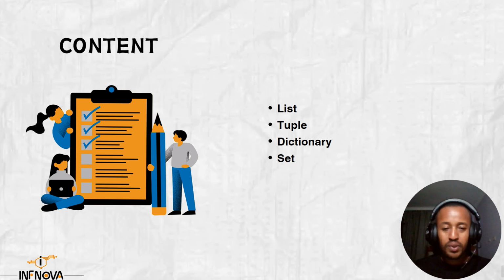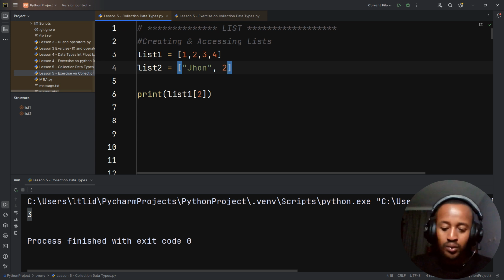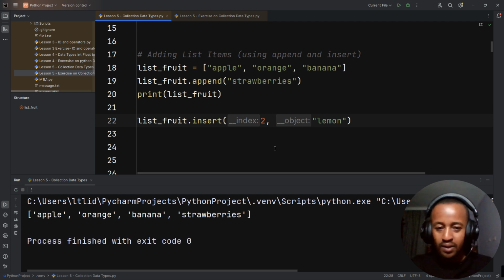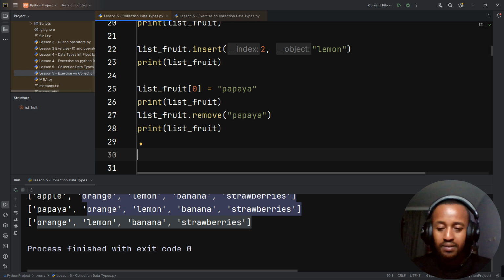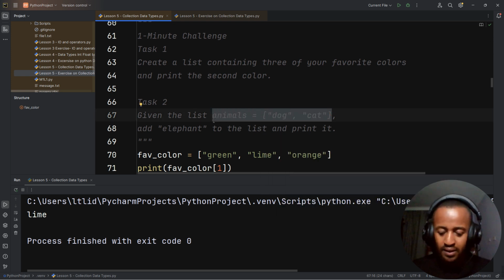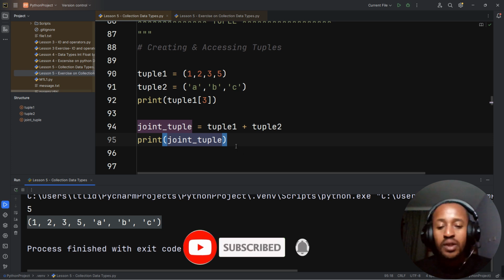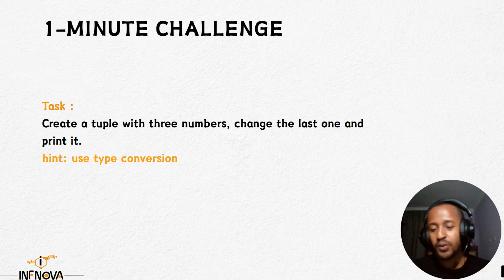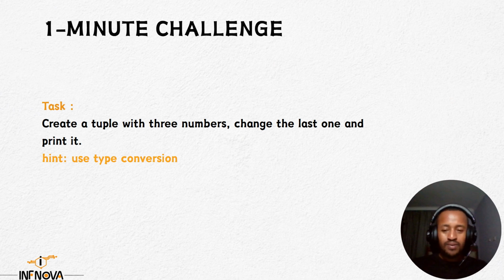#11 Lesson 5 Python List and Tuple Collection Data types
Python Essentials: Lists & Tuples
In this video, we dive into Python lists and tuples key data structures every beginner must know.

💻 Source Code on GitHub: INFNOVA Technologies - Python Essentials